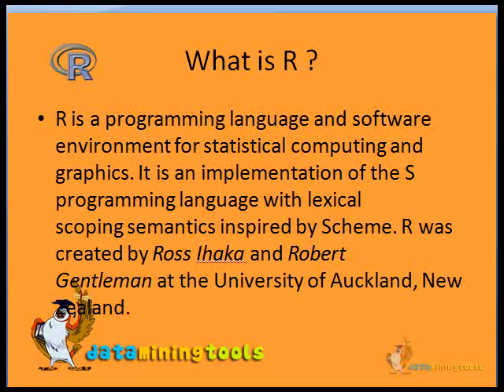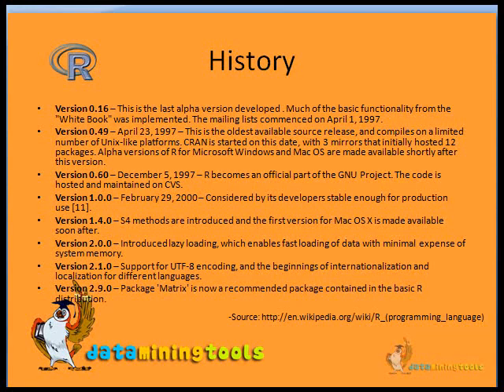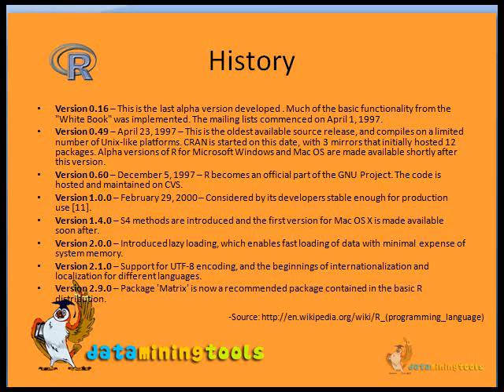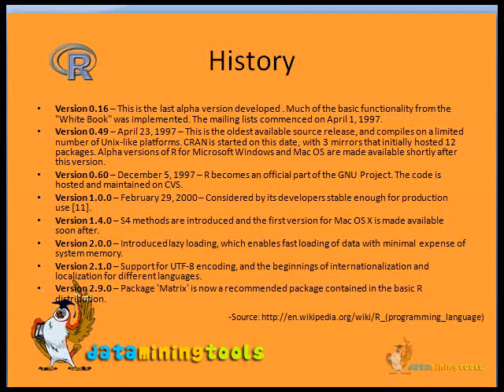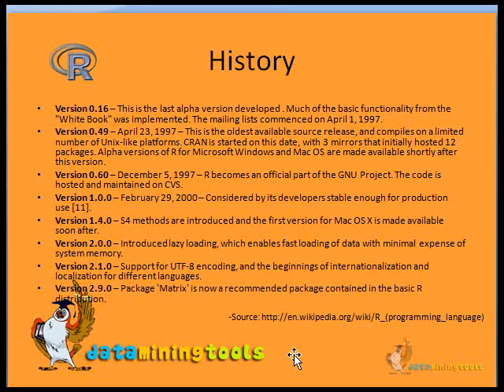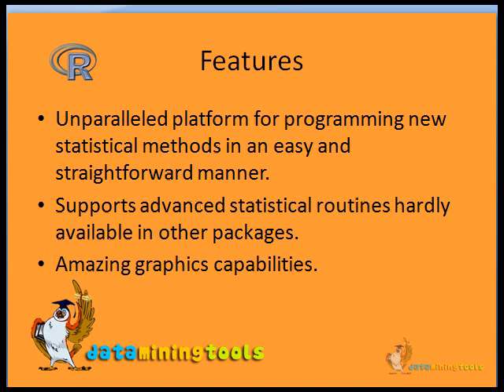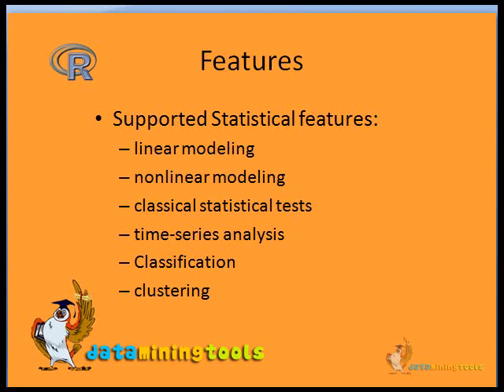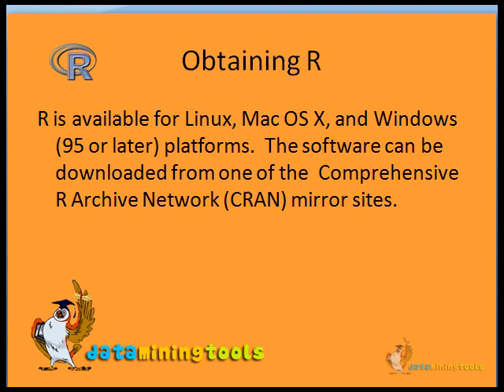Introduction to R